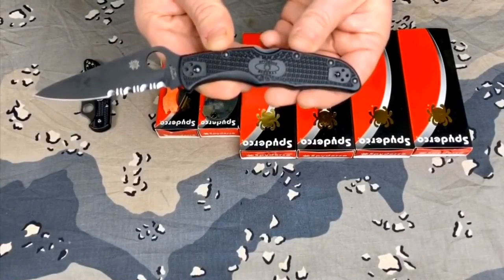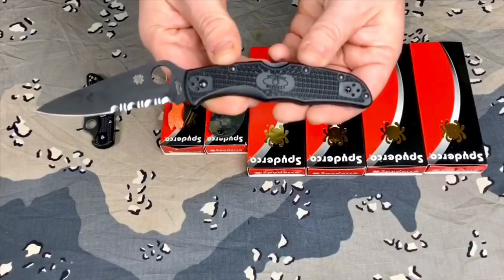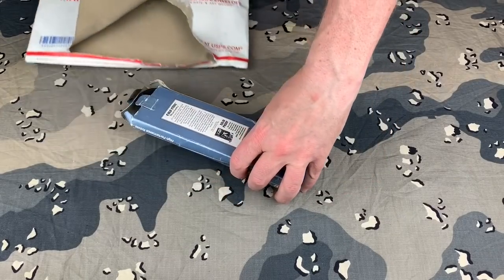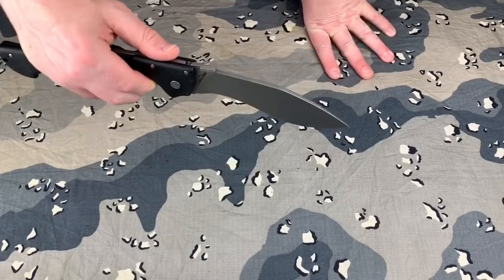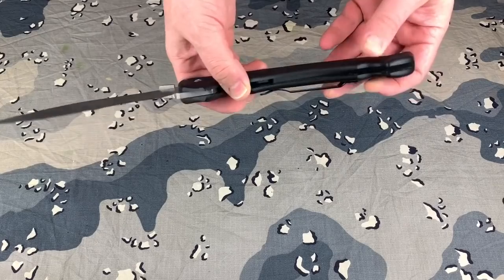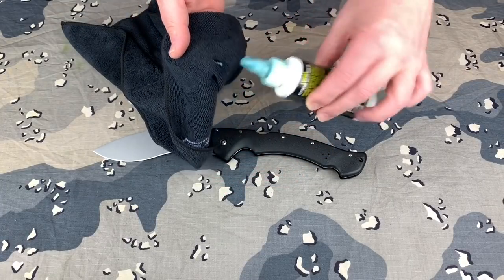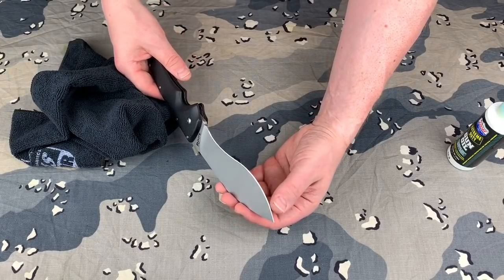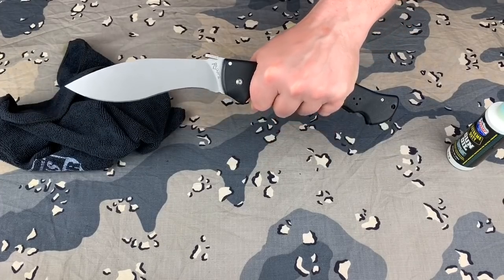Traded a subscriber a knife for a knife..